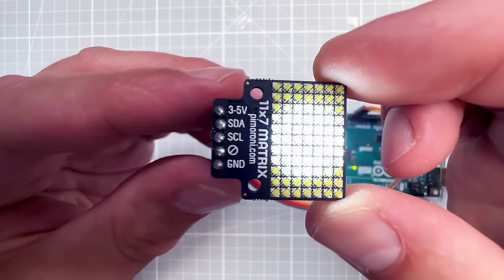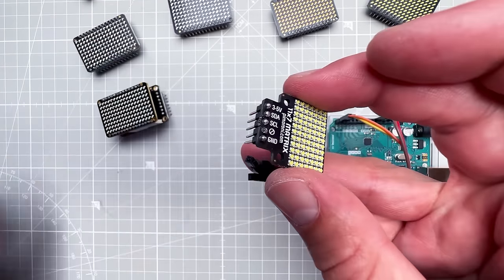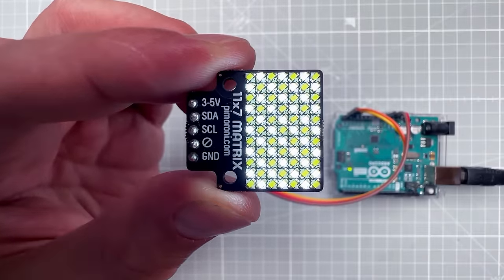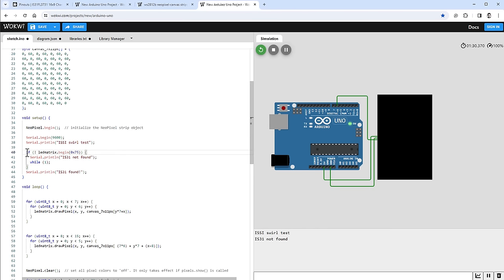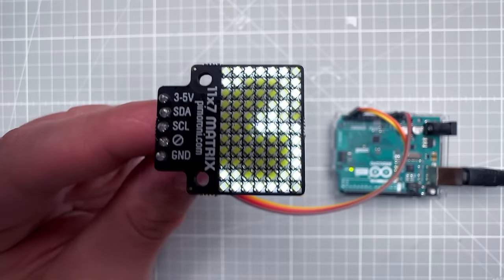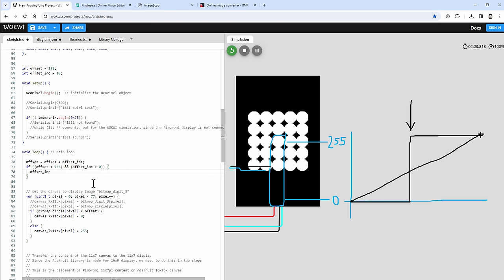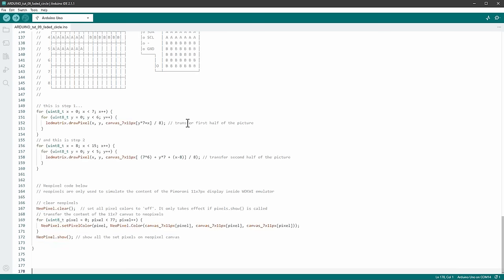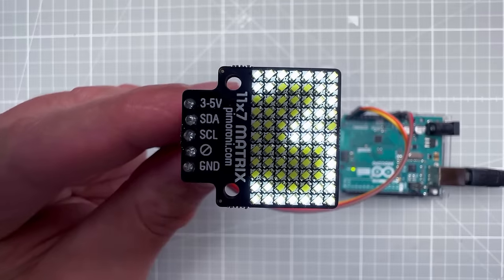Should I use THIS display?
- Breadboard wires
- Arduino UNO R3
- Arduino breadboard prototyping shield
- Tinted acrylic sheet
- Gear shifter knob

Learn how to use the Pimoroni 7x11px LED Matrix Display together with the Arduino UNO.